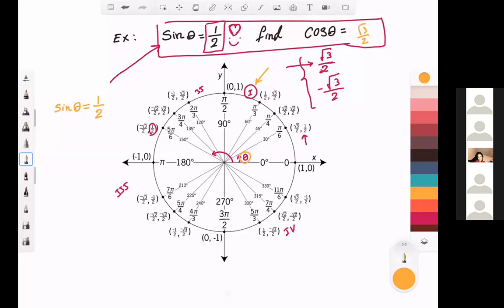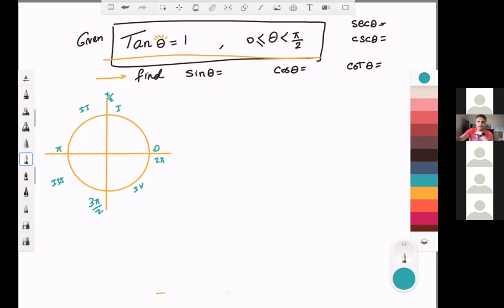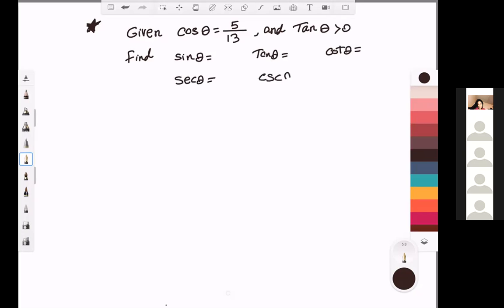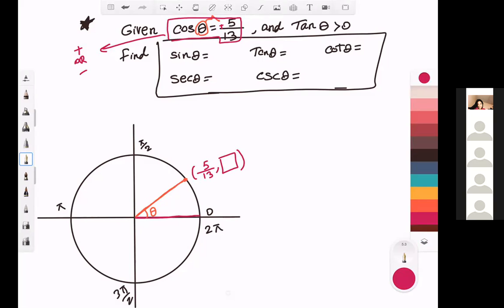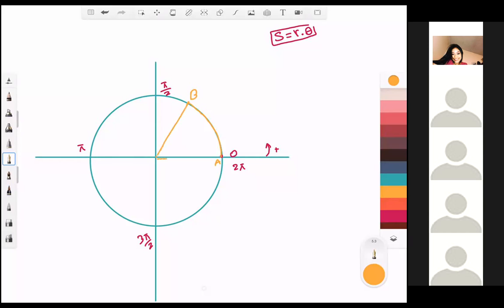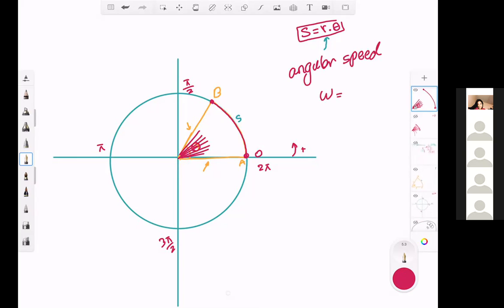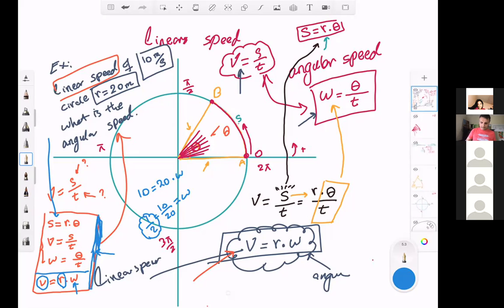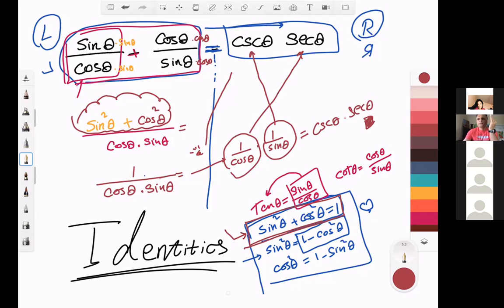April 9 2021